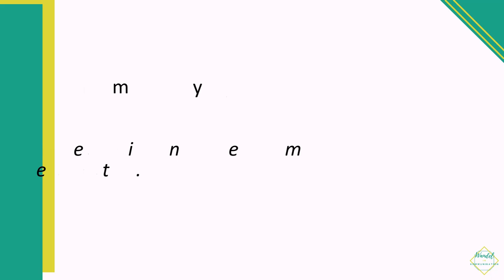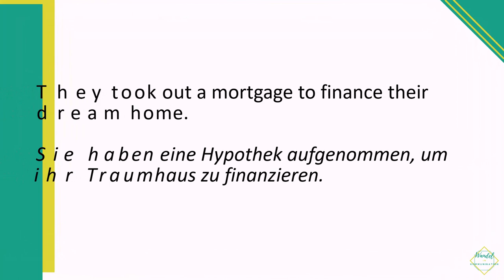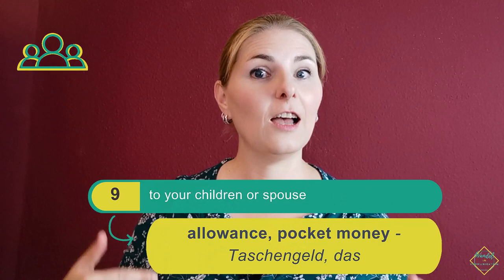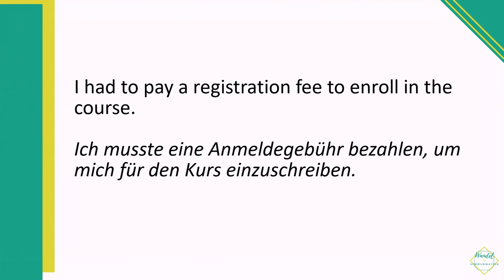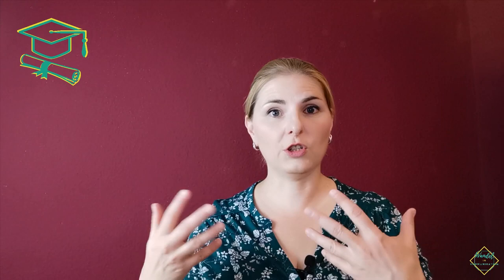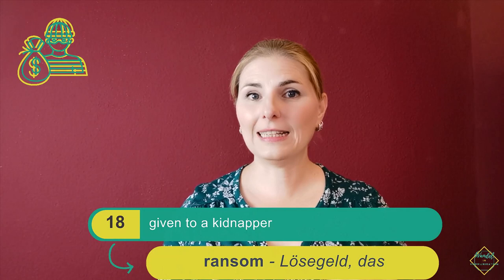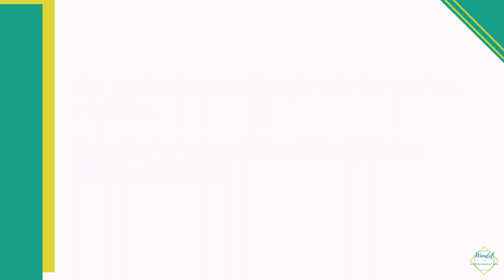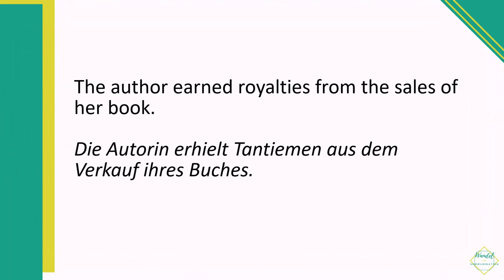Boost Your Financial Vocabulary: Important Words you need to know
If you want to advance your career or navigate an international environment, understanding financial terms is vital.

So, today, we are going to explore a range of important financial terms across five key areas, which will enable you to communicate effectively in various professional and personal settings.

The video is in English, but you will find the German translation of the 26 terms we cover and some additional vocabulary on screen.
You can find more free resources on my website wandelinkommunikation.de

00:00 what we are going to cover
01:12 banks
03:02 social exchange
04:53 academia
07:08 criminal activities
09:04 workplace